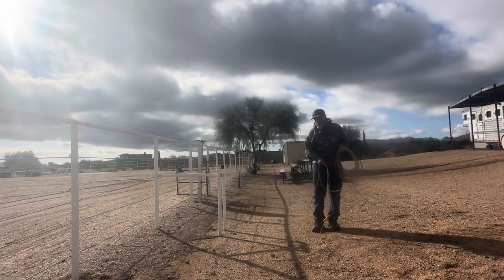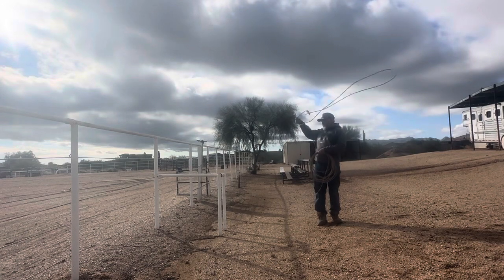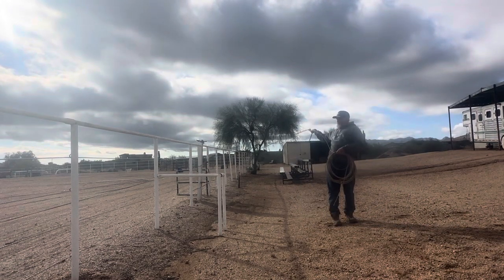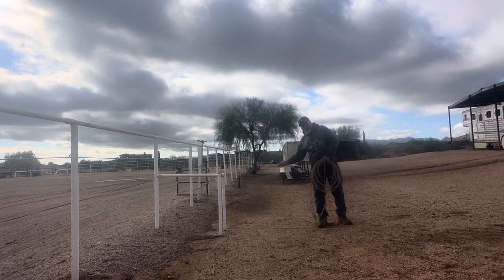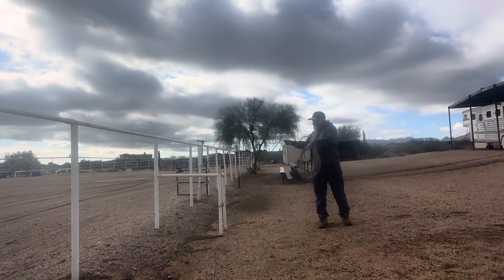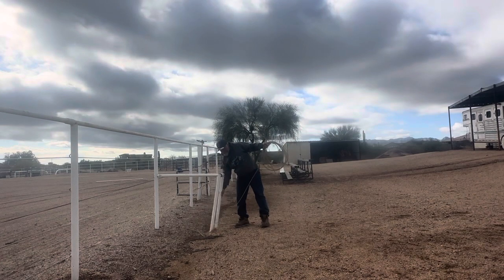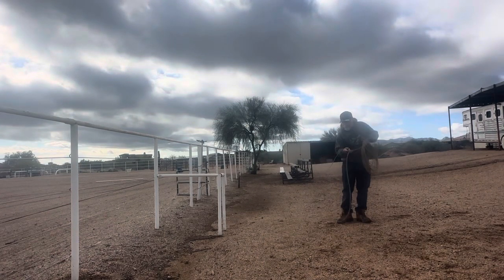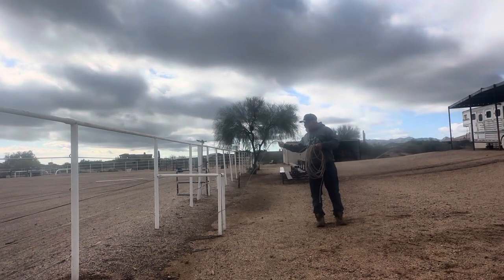Backhand swig and trap shot.